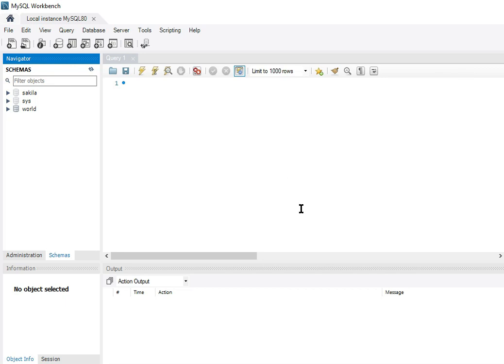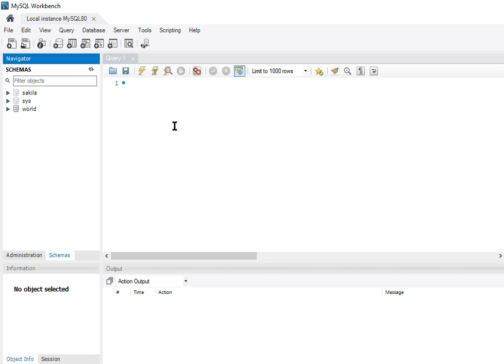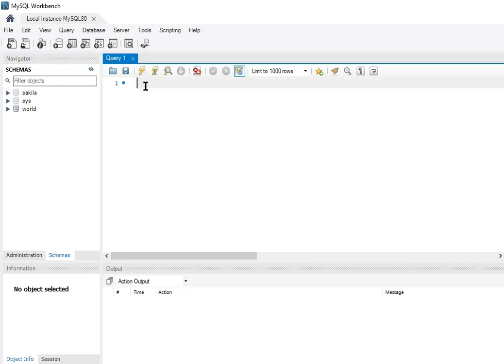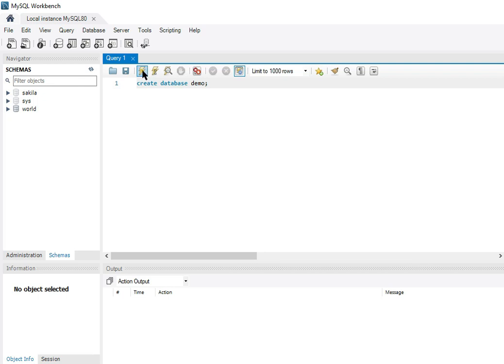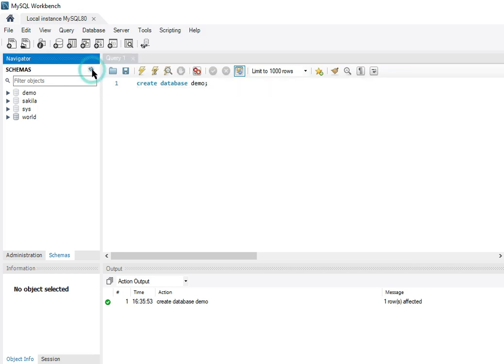How to create database in My SQL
In this short 1 min video i am going to tell you how to create database in My sql.